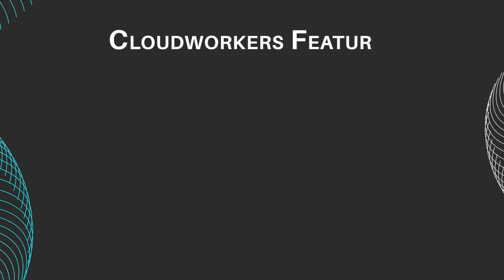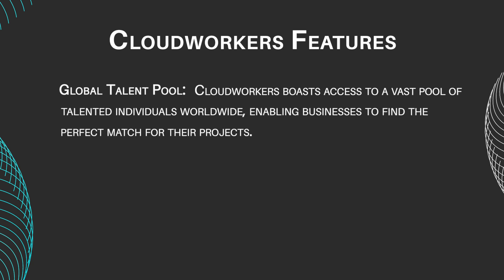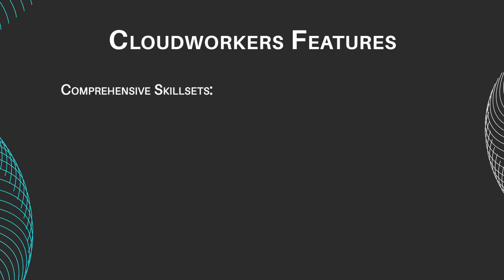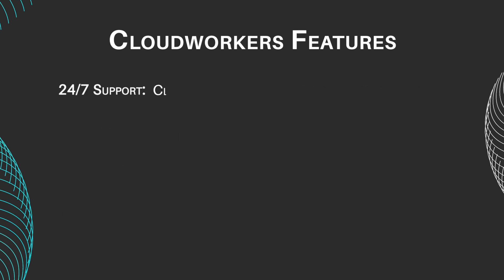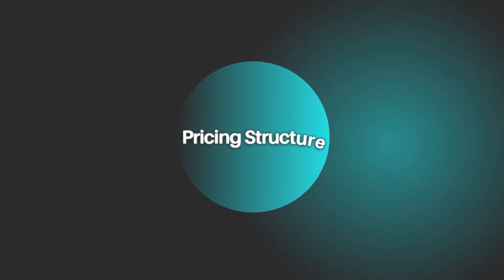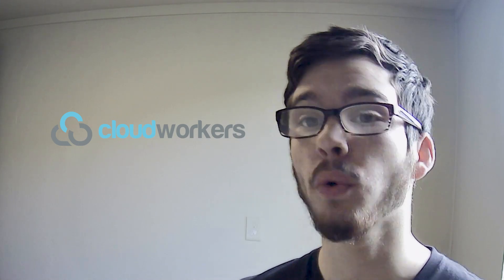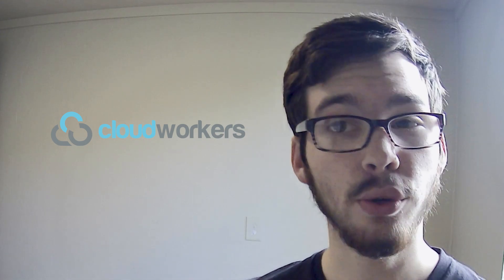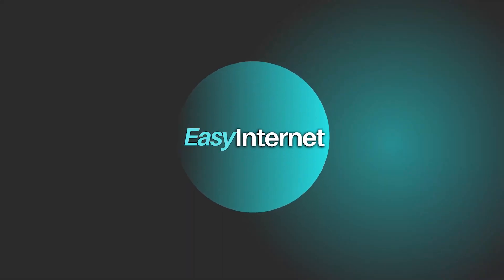Cloudworkers Review (2024) | Full-time Chat Moderator! Legit or Scam?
Cloudworkers Review (2024) | Legit or Scam?

Today, we're reviewing Cloudworkers, a chat moderation company. Whether you're in the USA or Canada, Cloudworkers offers a lucrative side hustle opportunity. Join us as we explore how it can optimize your income streams and boost your business ventures!